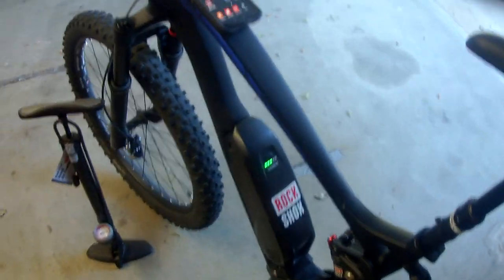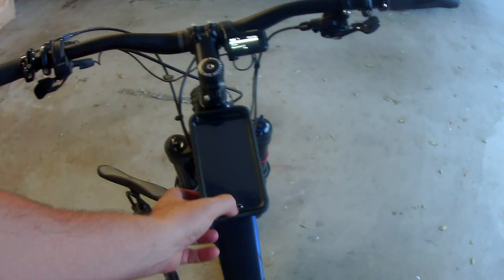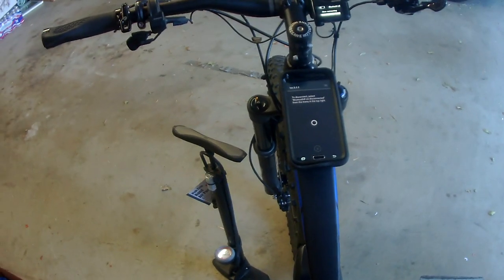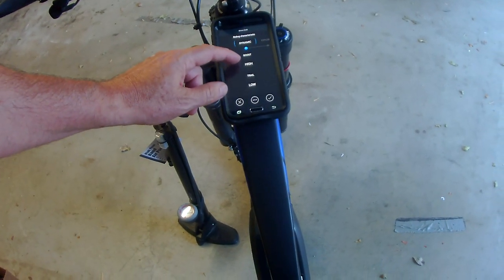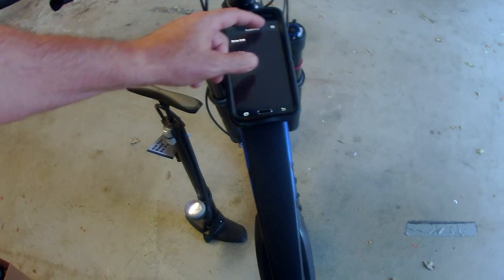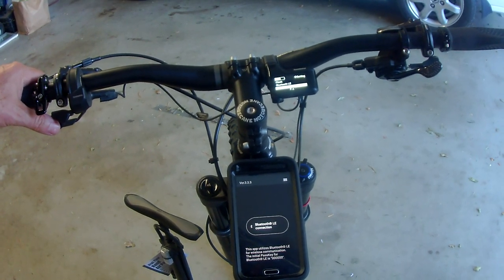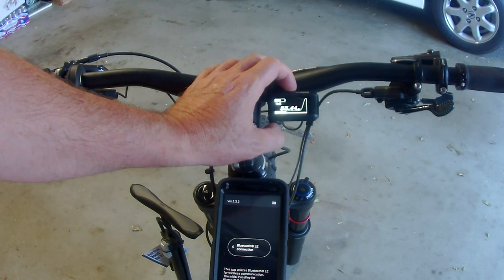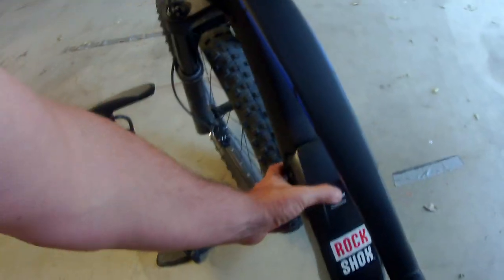ETUBE app tutorial on Shimano STEPS e-mtb system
Here I run through the etube app and connect it to my Hal eboost Pro by motobecane with Shimano STEPS drive system